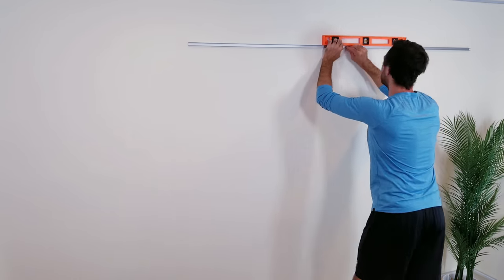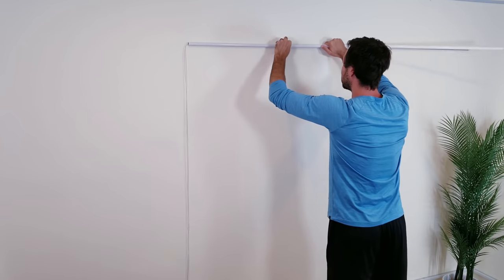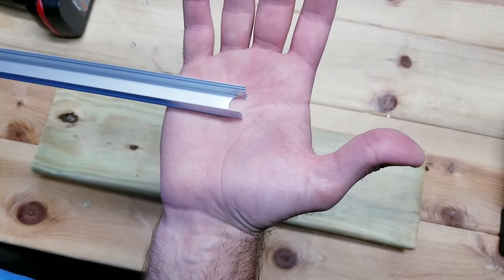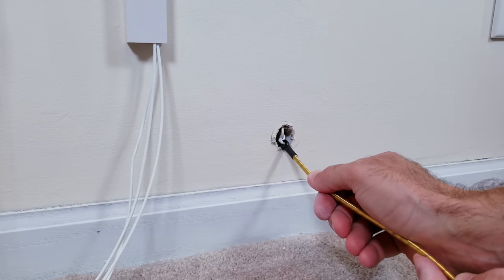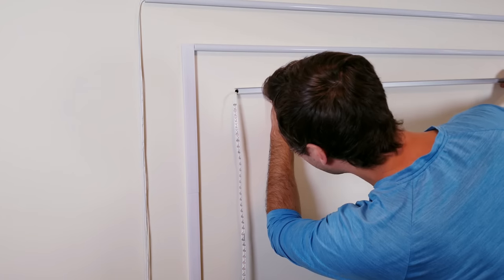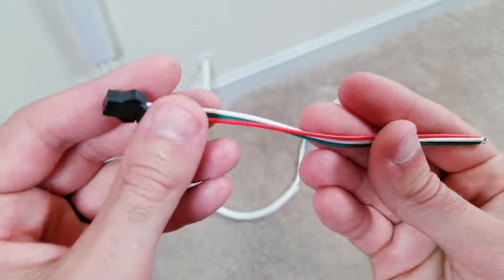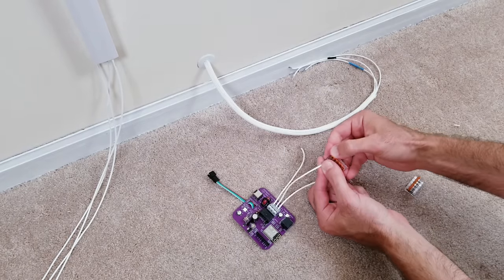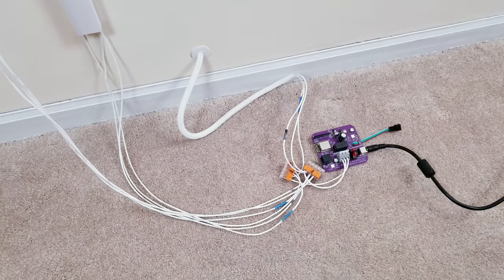How To Hide Wires Behind Wall - NO DRYWALL REPAIR NEEDED. Hiding Wires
Spotless Diffuser Channel 1m Amazon
Spotless Diffuser Channel 2m Amazon

Domestic Automation WLED Controller
Power Supply For Controller
WS2812B LED Lights
WS2812B LED Lights AliExpress
Magnepull System
Magnepull 1/2 Inch Lead Attachment
Forstner Bits
Wago Connectors
Wago Connectors In Line
Mesh Cable Sleeve
Cable Concealer Track Large
Cable Concealer Track Small
Wall Plugs
Wire Stripper
18 Gauge Silicone Wires
3m Removable Wall Strips